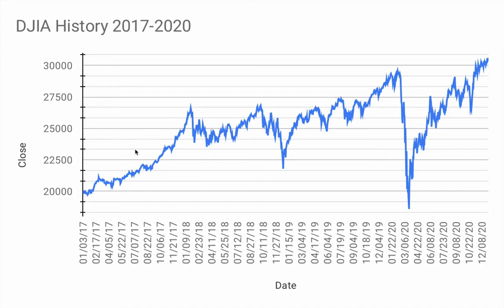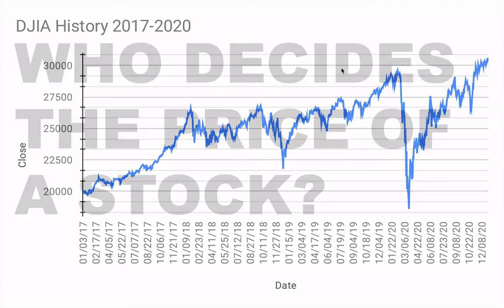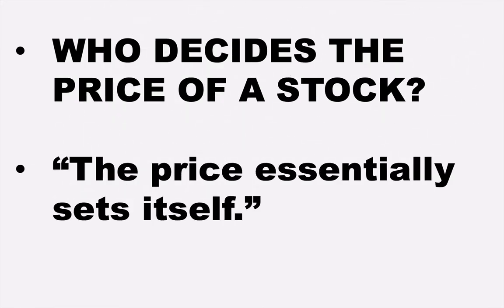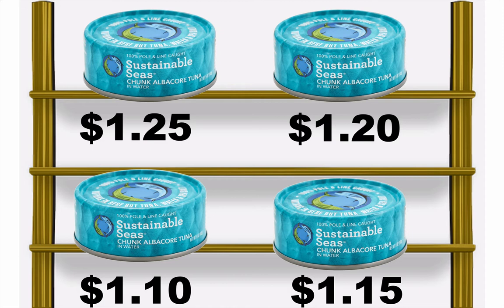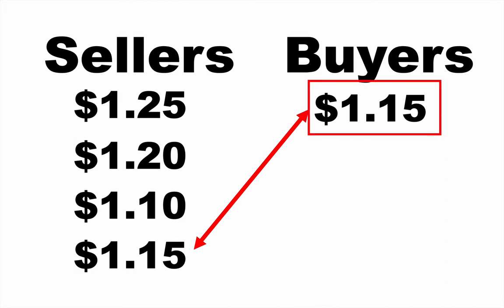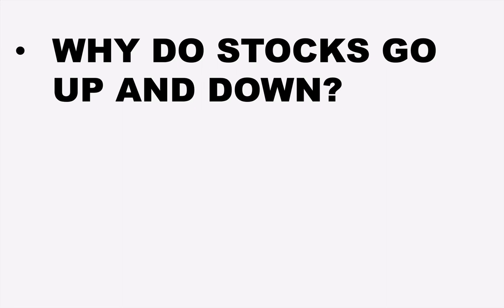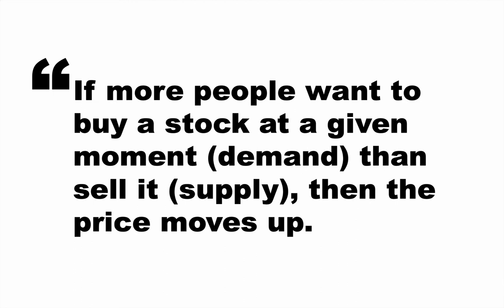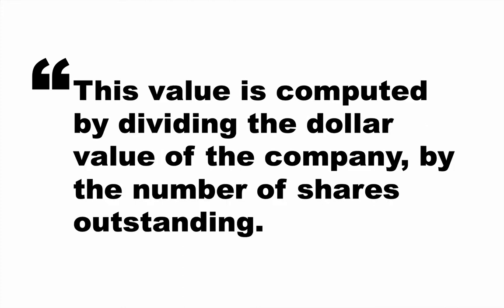Stocks and Crypto A brief Discussion for Class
In this video we discuss some basic questions about stocks and cryptography.